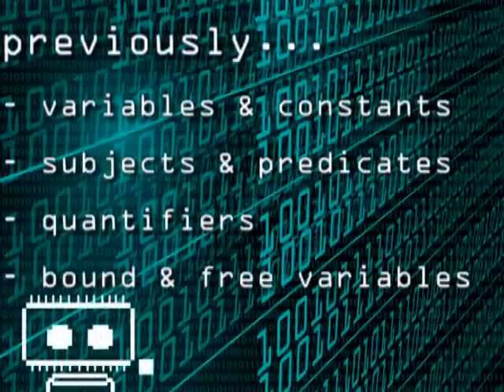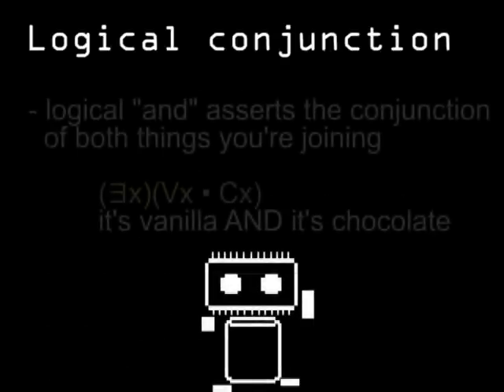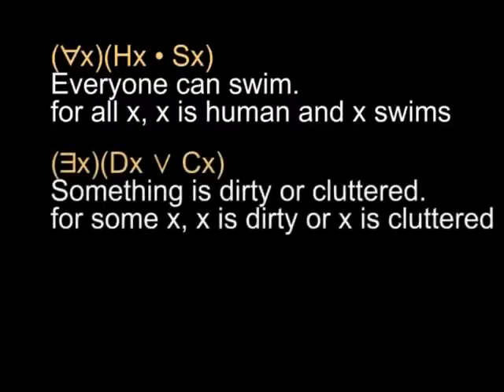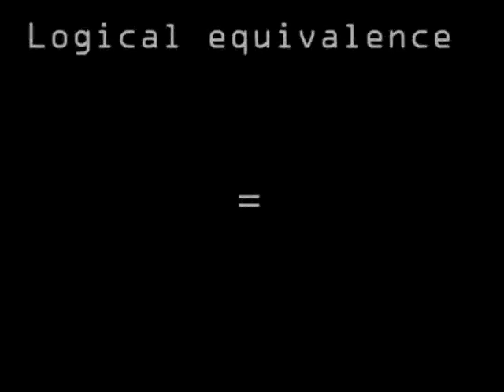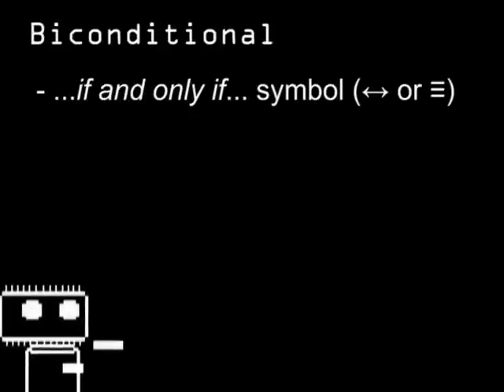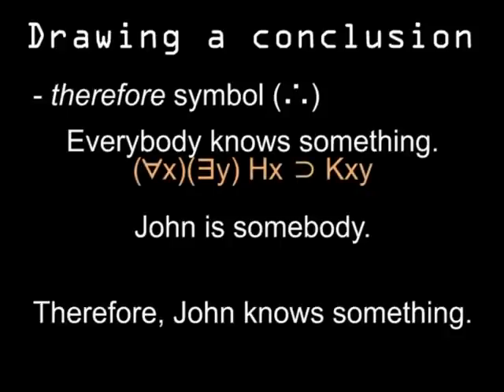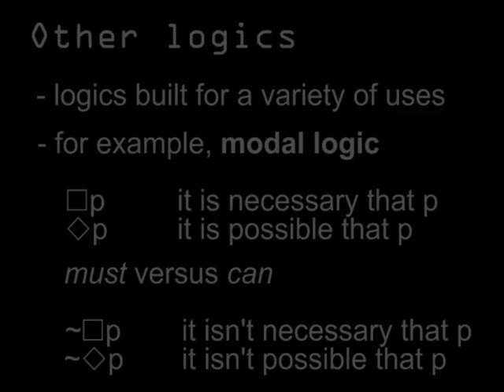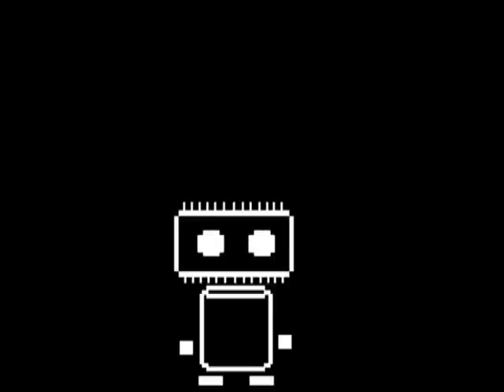Logic & Language - logical operators/connectives (Logic 4 of 5)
The fourth video introduction to logic. Learn about logical operators (also called connectives), including "and", "or", "if..then" and "only if". More importantly, see how to build precise sentences in logic with these symbols.

This is the fourth in a series of lessons on logic as a formal language. The series focuses on using logic to understand and represent ordinary language.